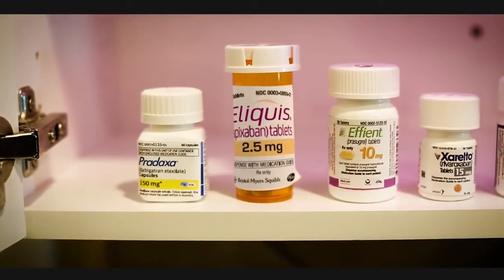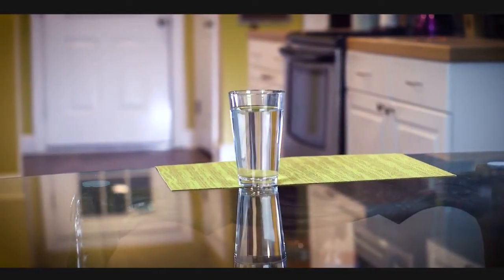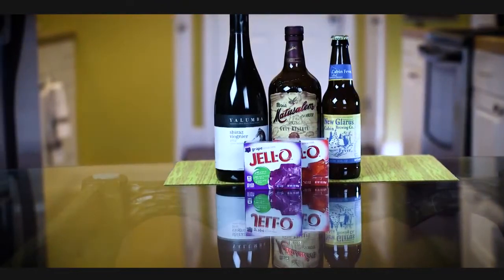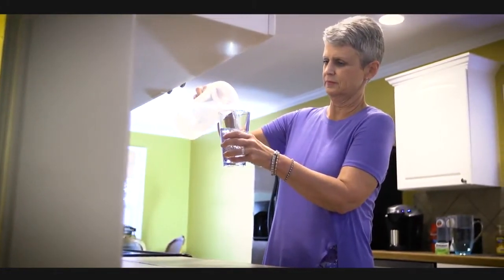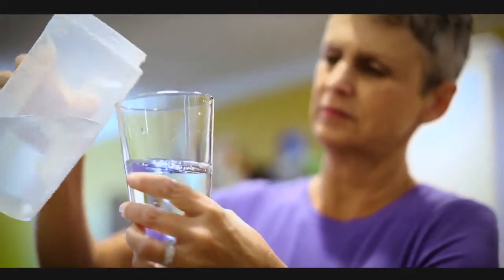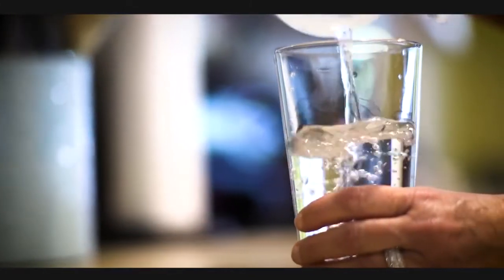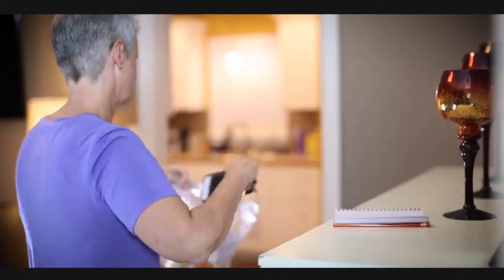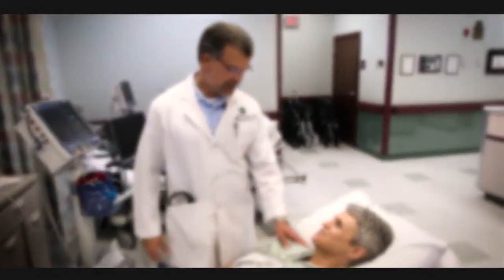Trilyte Colonoscopy Prep with Dr Morrissette